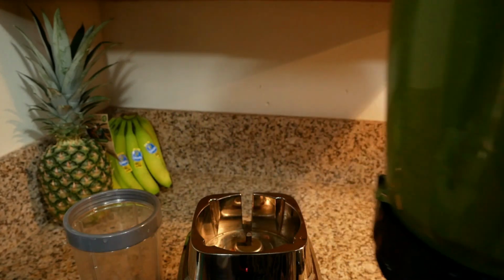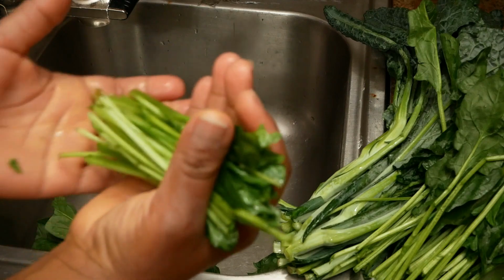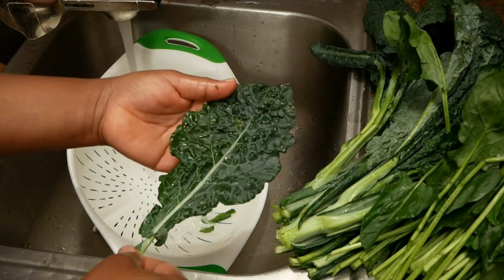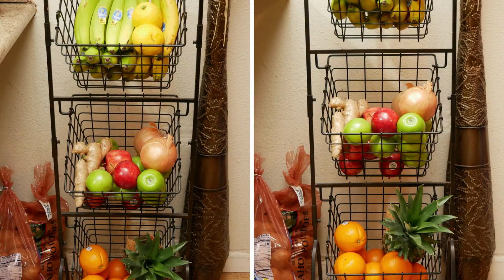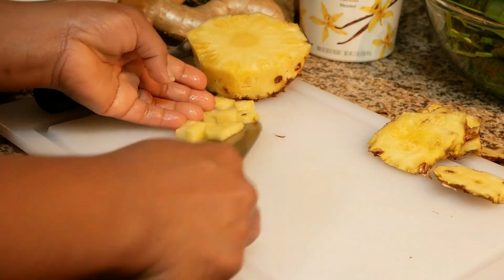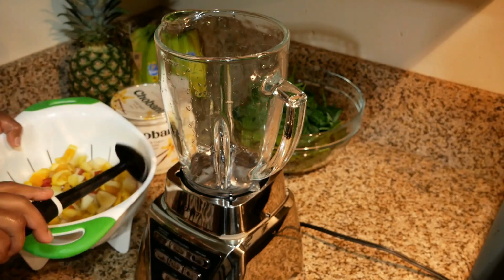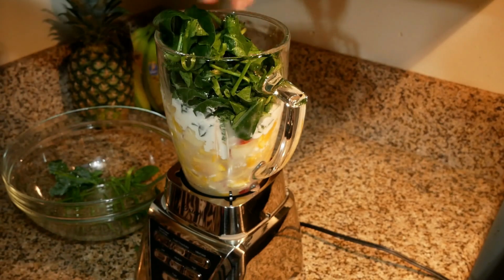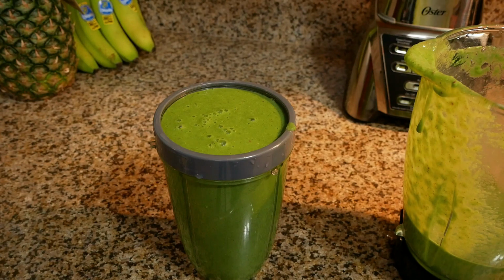How to Make a Vegetable Smoothie Taste Good | Weight Loss Green Drink | The Simple Way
Boost up your immune system with this nutritious smoothie.  Packed with the nutrients, minerals and antioxidants that your body needs on a daily basis. You can make this for breakfast, lunch or dinner.

To make this smoothie use this veggie/fruit combination:

Spinach (Any amount desired)
2 Kale leaves
1 Apple
1 cup Pineapple
1/2 Orange
1/2 inch Ginger (or more if desired)
1 Cup Greek Yogurt (vanilla flavored)
3 Tsp Chia seeds
1 Tsp Maca powder
2 Tsp Pumpkin Seed meal
(Adjust measurements according to the size of your blender)
FRUIT MUST BE RIPE/SWEET!

*Banana Pudding /  👇🏿👇🏿👇🏿👇🏿👇🏿👇🏿👇🏿👇🏿